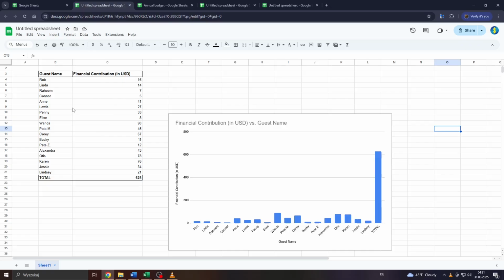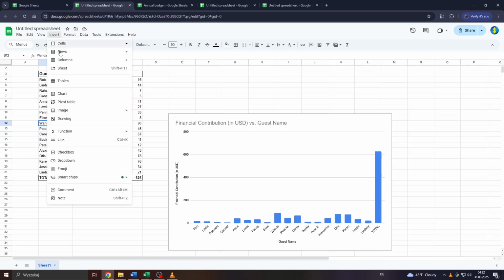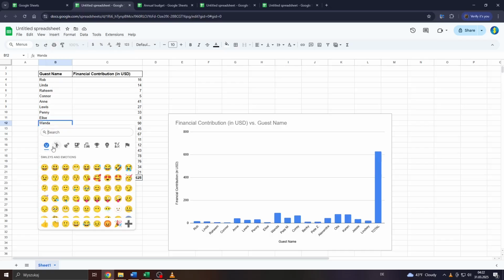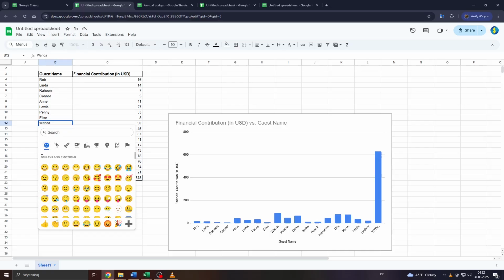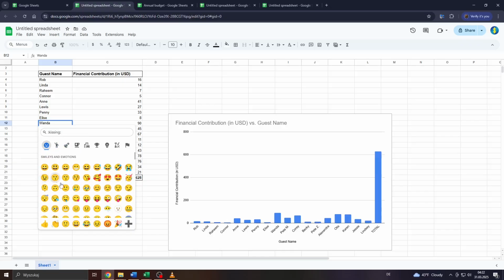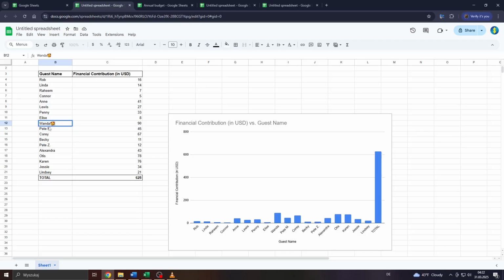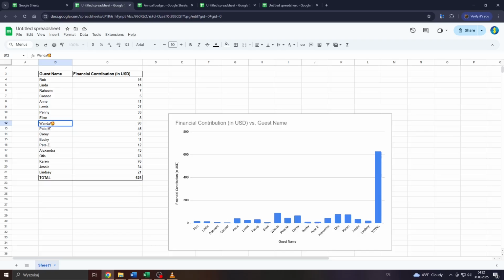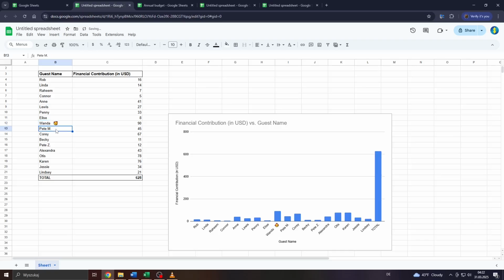How to Add Emojis in Google Sheets | Insert Fun Icons Easily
Learn how to insert emojis in Google Sheets to make your spreadsheets more engaging.